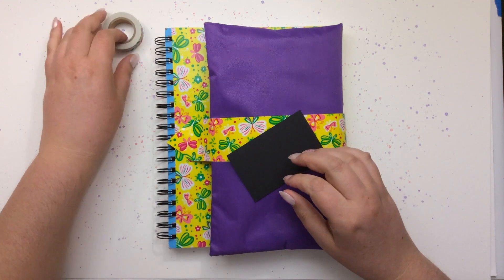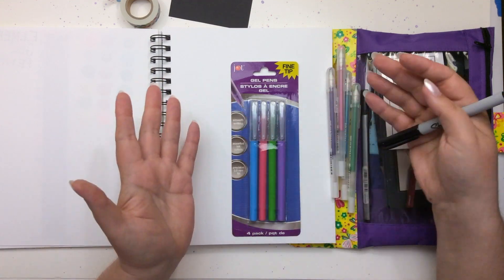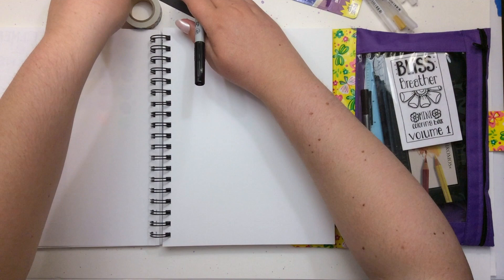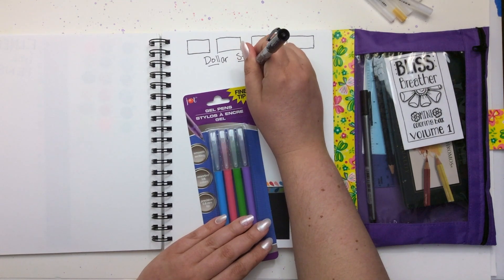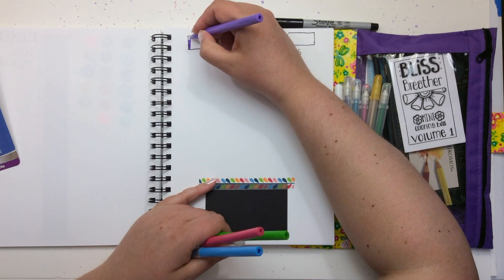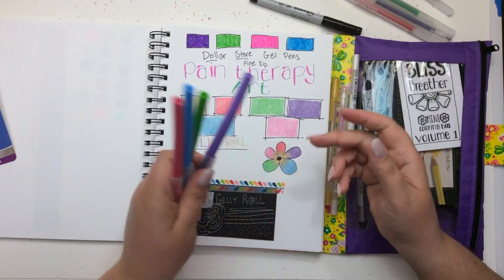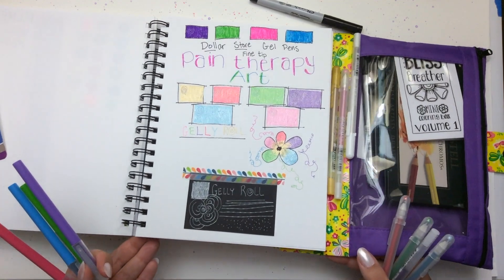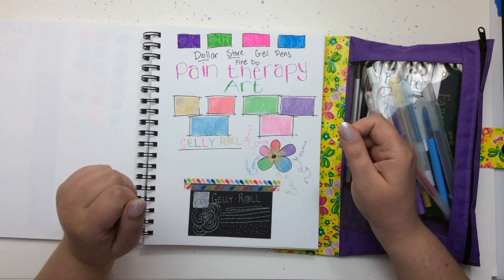Gel Pen Color Swatches for Pain Therapy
Whenever I experience a pain flare up I turn to art for help. For me, drawing and coloring have a wonderful therapeutic effect that distracts me from my pain–allowing my body and mind to relax.

In this video I share a simple but effective technique I use when the pain is just too bad to draw or color something complex–I create and color swatches. I like to use gel pens because they glide across the paper with little effort (which is easier on my hands.)

You will see me coloring with dollar store gel pens as well as some new Sakura Gelly Roll Stardust pens that I just picked up. And I am coloring in my portable sketch kit that you can learn to make for yourself

In the video I also mention a previous article I wrote about how to use coloring for pain relief. You can read the article and download an infographic

For more videos like this, as well as free coloring pages for adults, visit me and follow me socially.